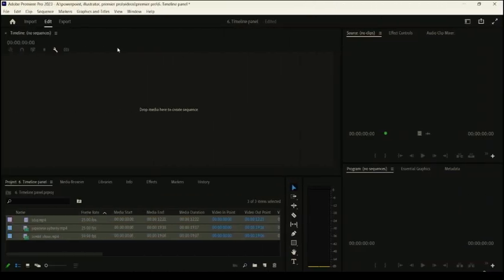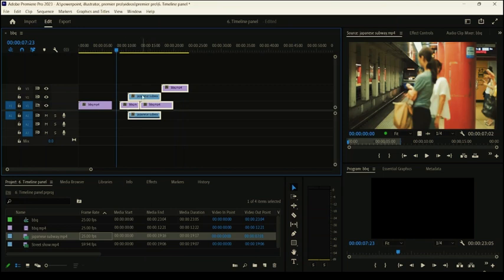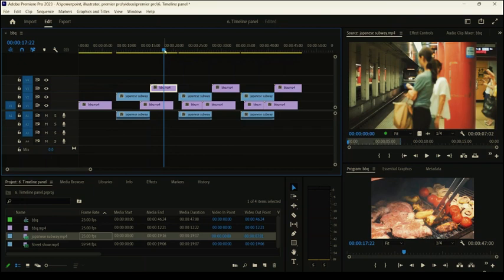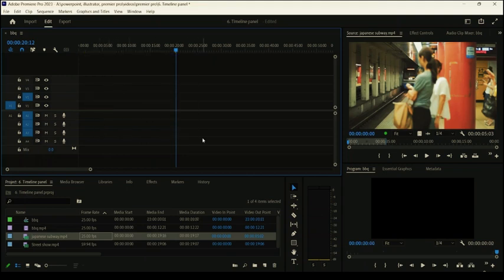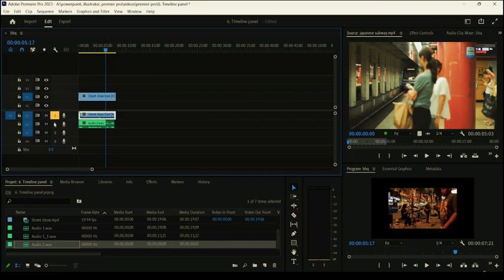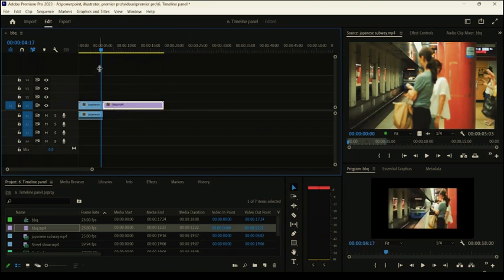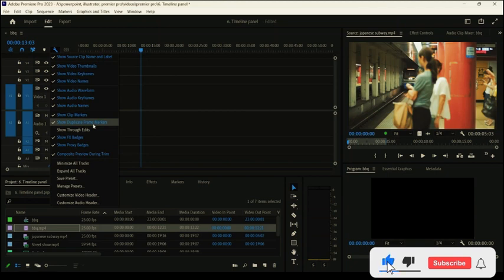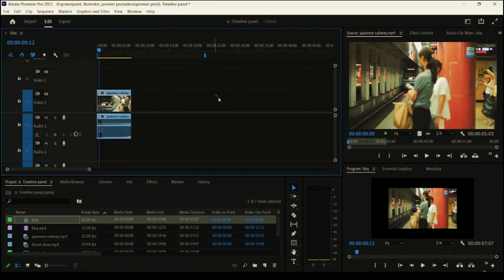Video Editing Course for Beginners Premiere pro | EP 7 | Timeline panel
Youres Queries Solved:-
timeline panel premiere pro
premiere pro transition effects
premiere pro text effects
premiere pro crack